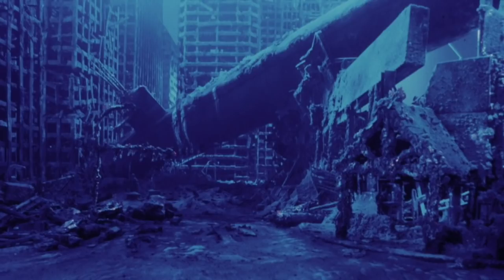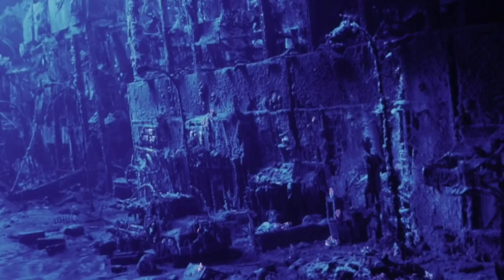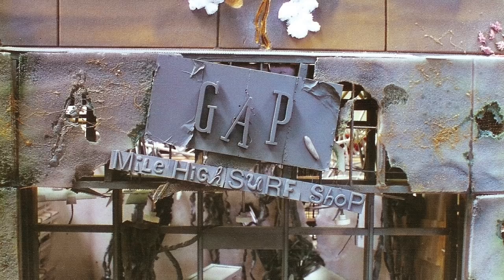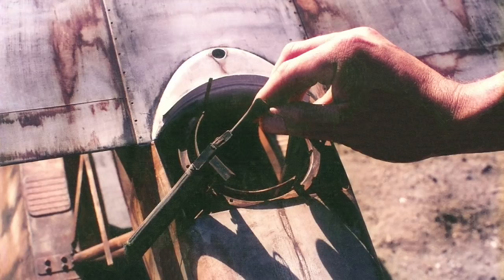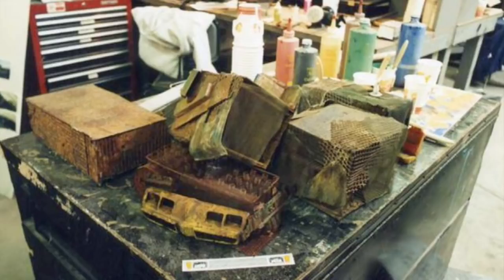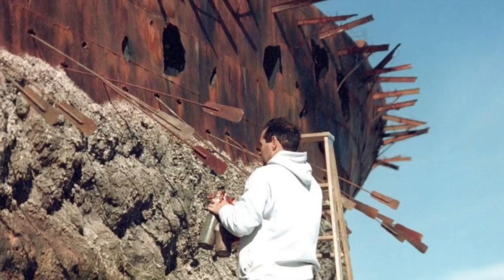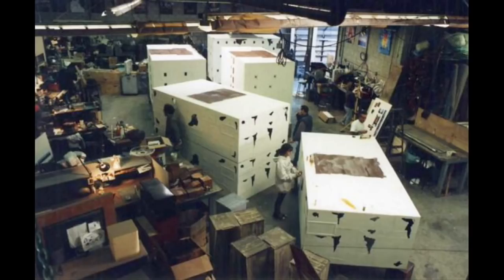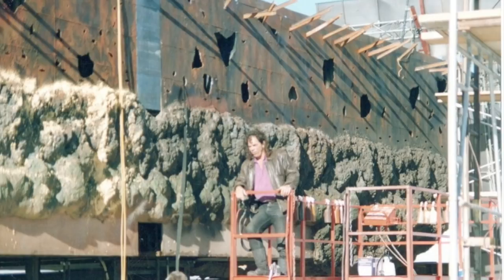WATERWORLD miniature effects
Mark Stetson, Scott Schneider, Chris Simmons, Ian Hunter, Tom Griep, and Ron Gress talk about the miniature effects done at Stetson Visual Services. Extended segment from Sense of Scale. Photos: Mark Stetson, Scott Schneider, Tom Griep, Chris Simmons, George Trimmer, Jeff Pyle, SVSI.